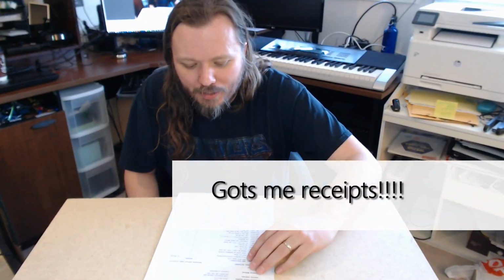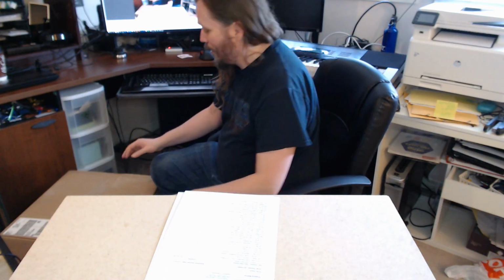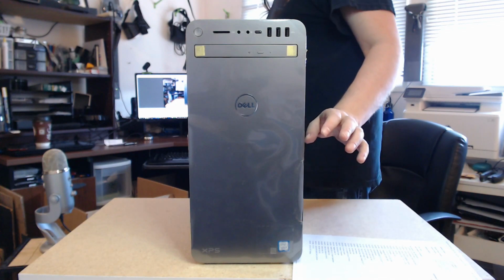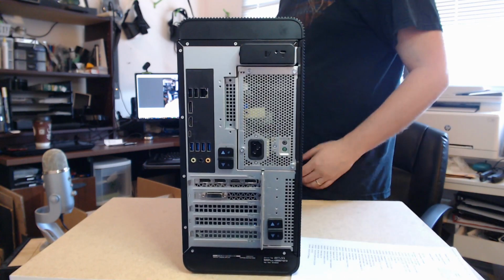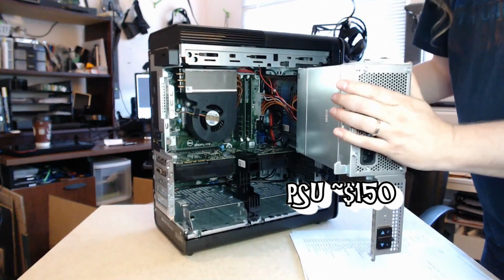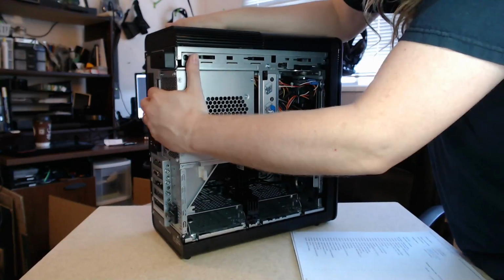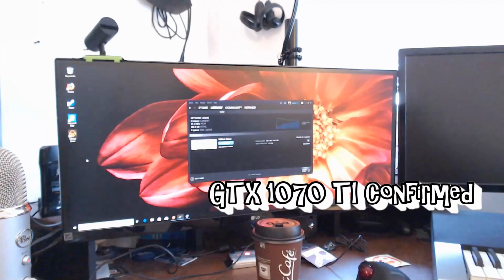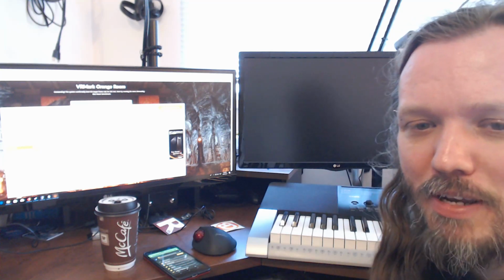CHEAP Ultra VR Desktop for $1,380 i9 9900k & 1070 TI - Dell XPS Special Edition Unboxing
Want to know anything about the system ? Drop a comment and I'll check it out.  Main unboxing at [7:20]

Notes:

I ordered a Dell XPS Special Edition but wasn't able to find a lot of information on their website, so I hope this tear down helps someone in the future.

Also, apologies for the messy video, I'm trying some new software, new webcam and recording this on an older laptop that just isn't having it :)  That said, it was a fun video to make.

It cost $1,855.99 (CAD) which comes out to around $1,380.27 (USD) and I ordered it originally as a Dell XPS Special Edition with a 600 dollar off code.  I reached out to a dell representative, who knocked another 50 dollars off, getting it this low.

So keep an eye on their specials.  I specifically changed the CPU to an i9 and the video card to a 1070 TI.  The prices for the upgrades on both changes per customized desktop row in their lists, so take the time to go through them frequently - especially after they place deals.  The TI was only a $50 upgrade.

Key components:
- Keyboard & Mouse
- 16GB DDR4 at 2666MHz
- i9 9900K
- NVIDIA GTX 1070 TI
- WAN Card
- 2TB 7200 RPM Seagate
- 256GB M.2 SSD Samsung
- 460W PSU
- Aluminum & Plastic Case
- Motherboard
- 1yr Warranty + Onsite Repair

Definitely worth the purchase.